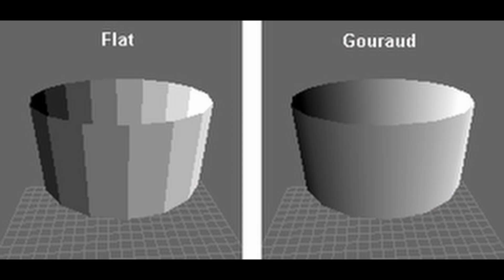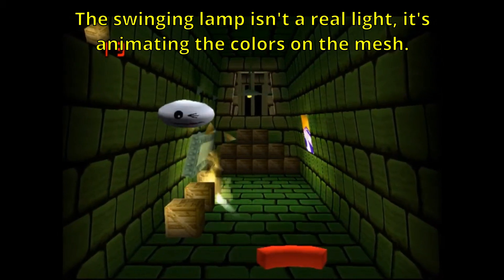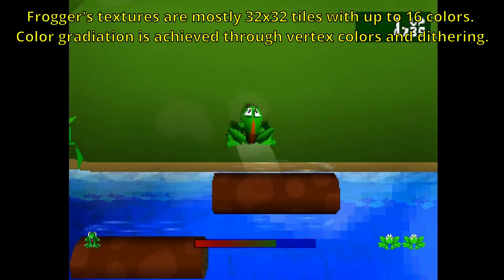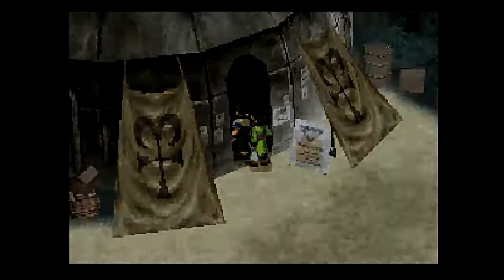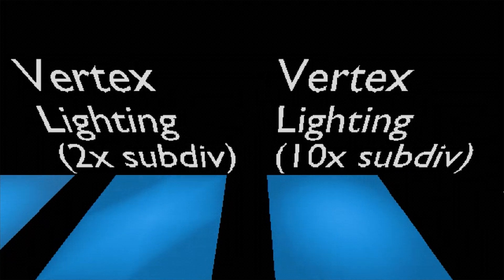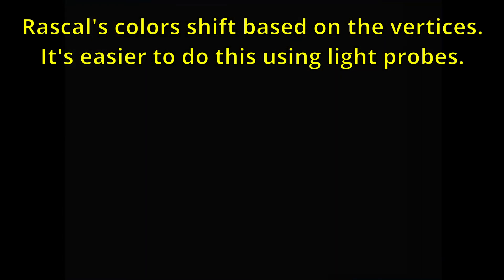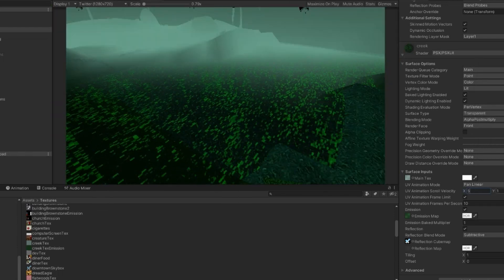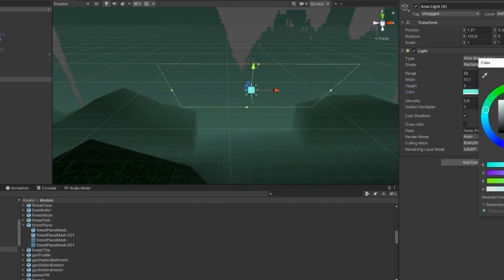Lighting and Shadow PlayStation One Style | Unity PS1 Adventure Game Devlog 05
In this devlog I show off many of the common tricks used for lighting and shadow on the PlayStation such as vertex colors, smooth shading, and baked lighting. Authentic lighting goes a long way to creating a believably retro effect.

Chapters
00:00 Intro
00:17 Shading
00:44 Vertex Colors
01:33 Textures
01:55 Baking Lights
02:33 Practical Examples
03:43 Lighting A Scene